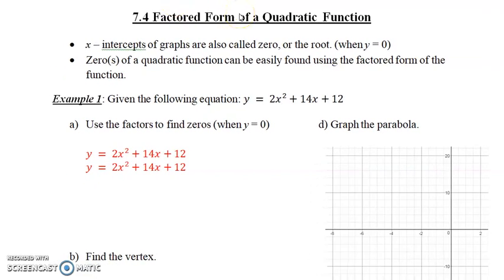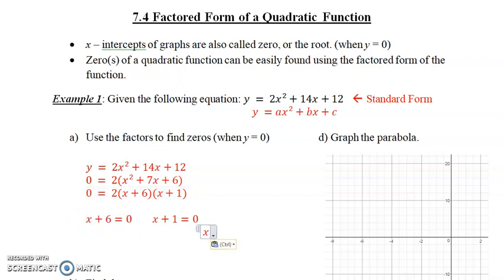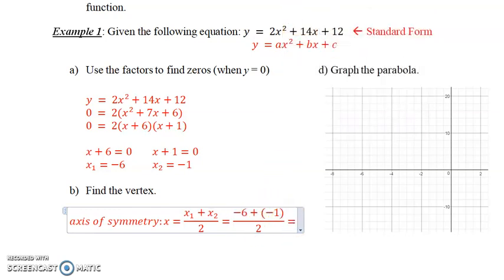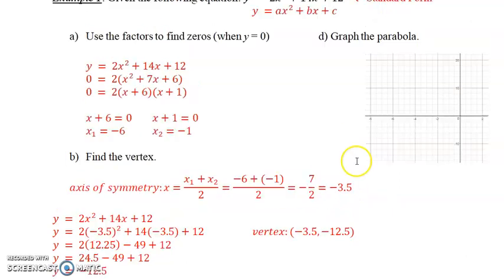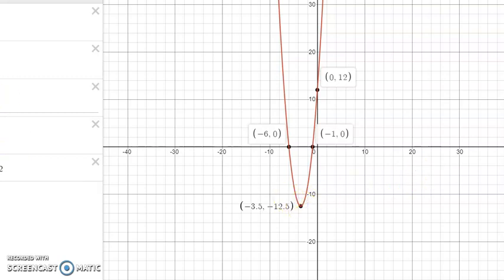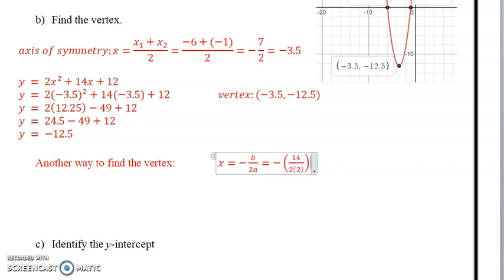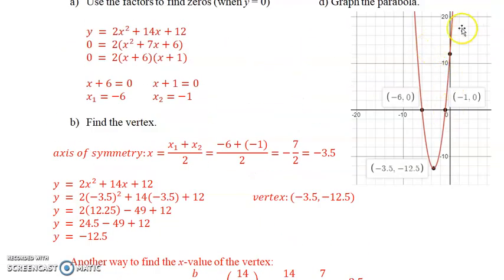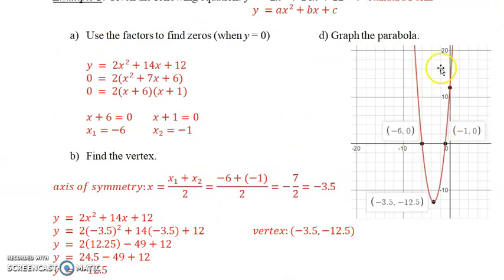Math 11 7.4 part a